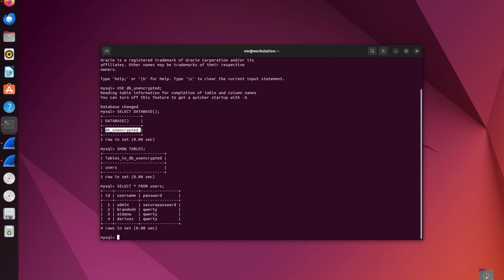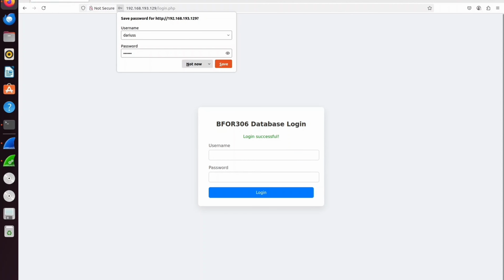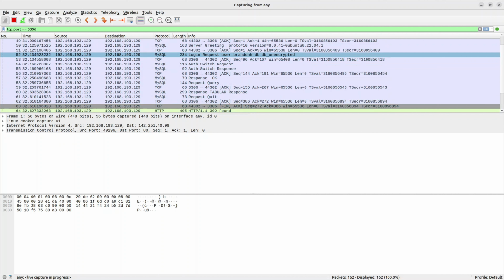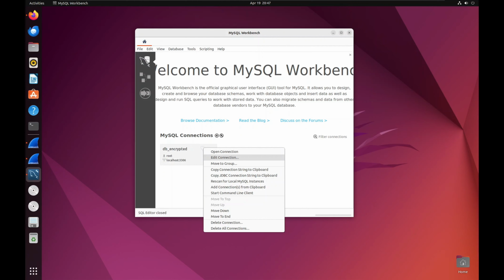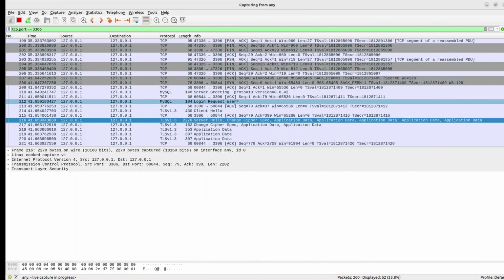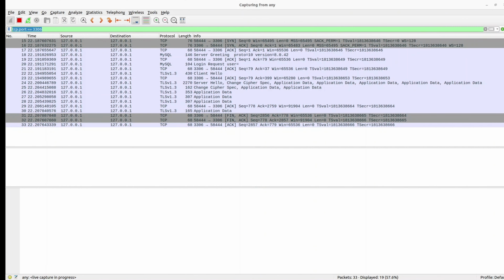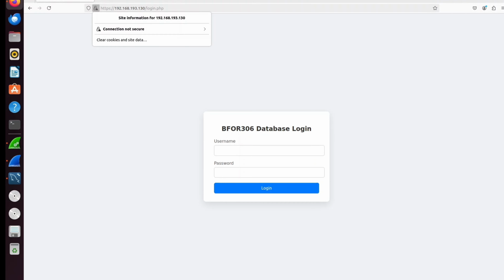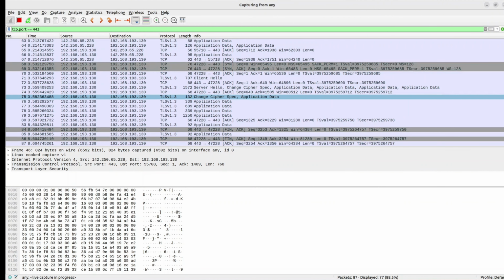BFOR306 Final Project